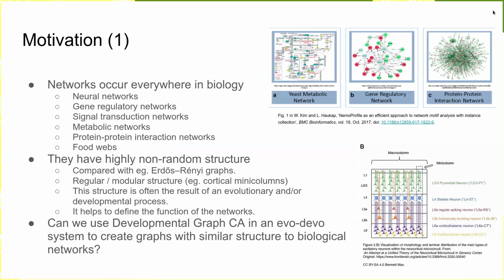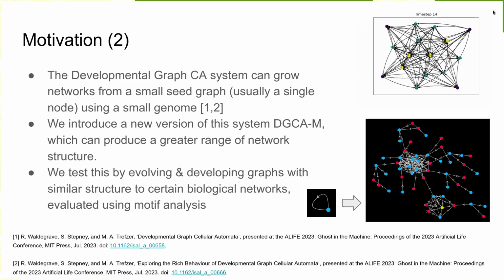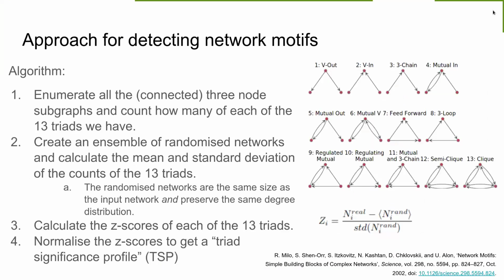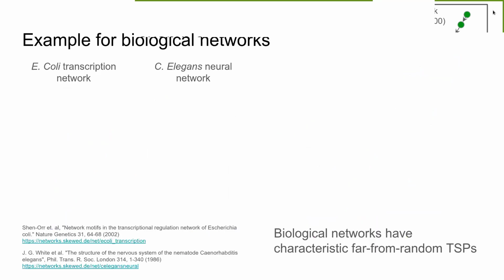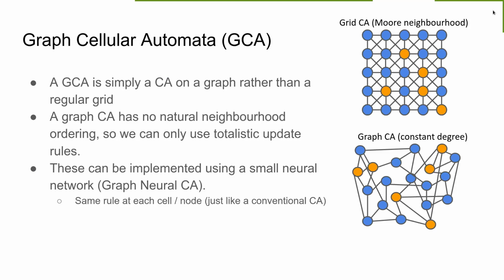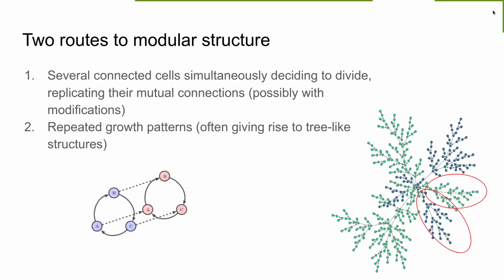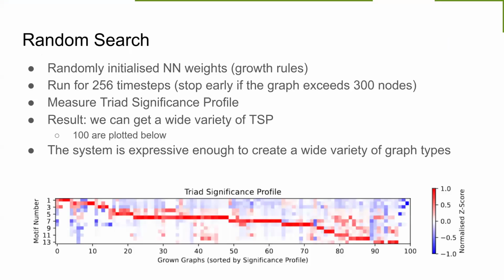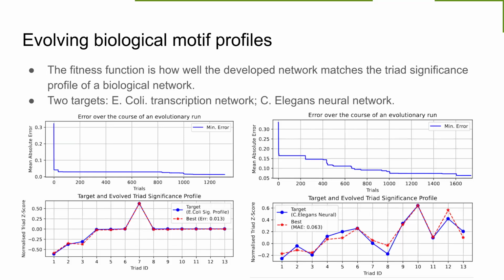Riv Waldegrave Creating Network Motifs with developmental graph cellular automita